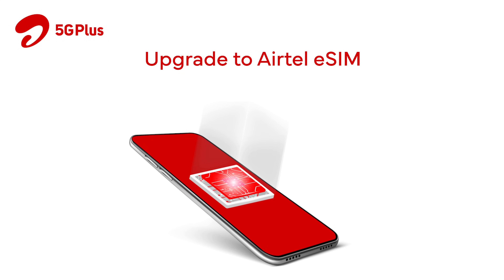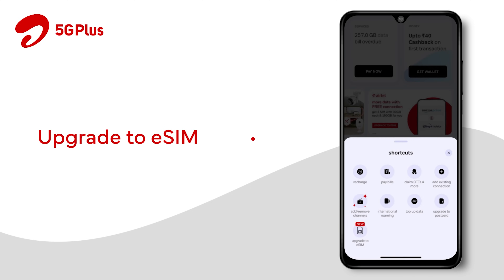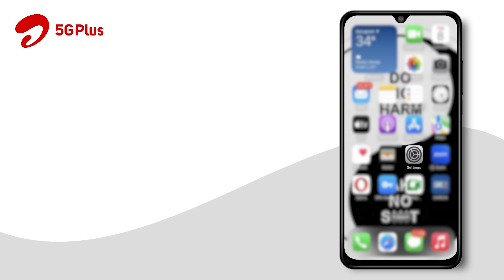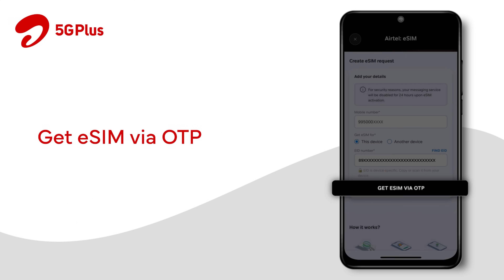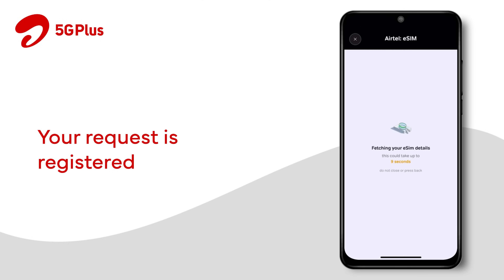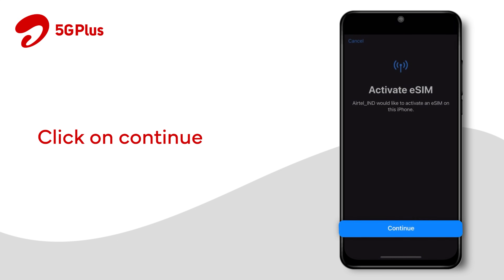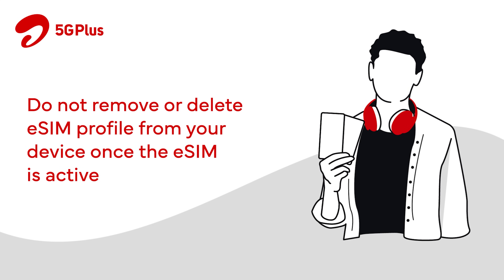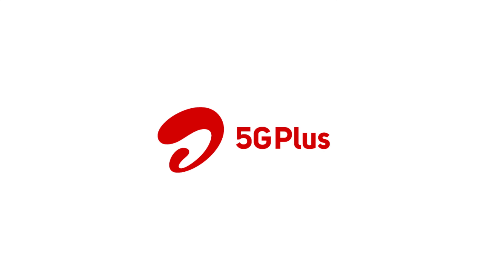upgrade to Airtel esim (iphone users)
Learn how to upgrade to esim through the Airtel Thanks app on your iPhone in 3 easy steps.

This video will help you with the following:
00:00 - Introduction
00:08 - Log into the Airtel Thanks app
00:21 - Go to shortcuts
00:28 - Click on upgrade to eSIM
00:56 - Find your EID number
01:29 - SMS services will be barred for 24 hours post-process completion
01:45 - On call validation for eSIM request
01:47 - Complete profile installation
02:16 - Important steps to keep in mind
02:40 - Get help 24*7 with the airtelthanks app

Note: What is EID?
It is a 32-digit number that is unique to every device that supports eSIM. It is important to note that eSIM will be installed on the registered device with the EID number entered by you. This number should not be shared with anyone, as it may lead to unauthorized access.
Also, SMS services (including OTPs) will remain barred for 24hrs upon eSIM upgrade.